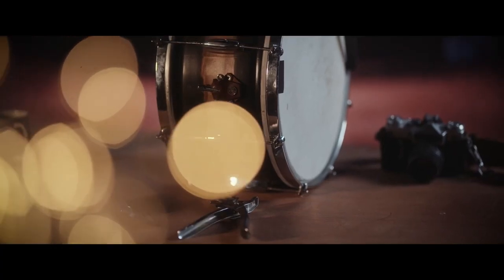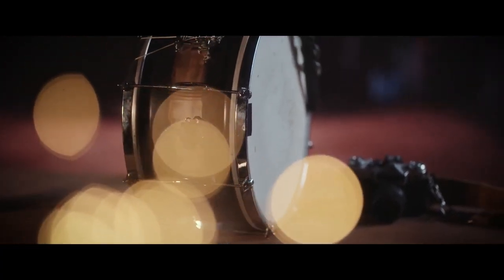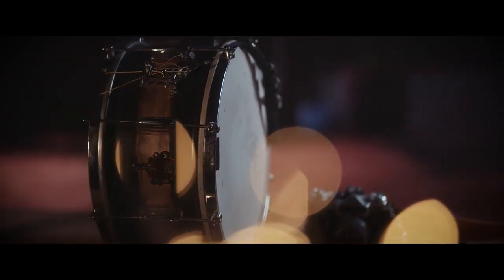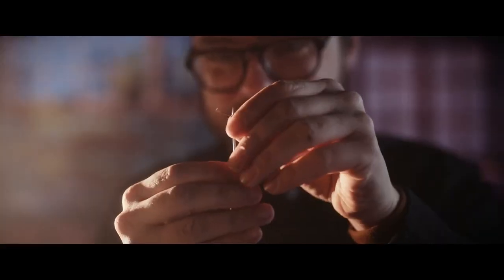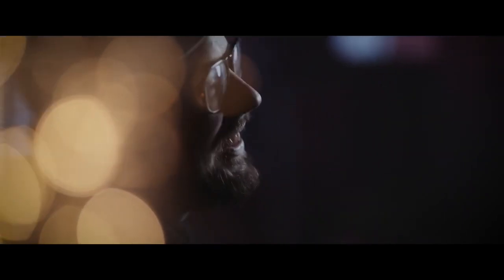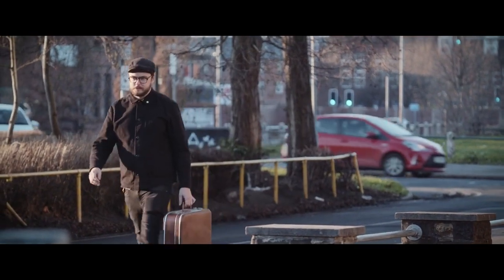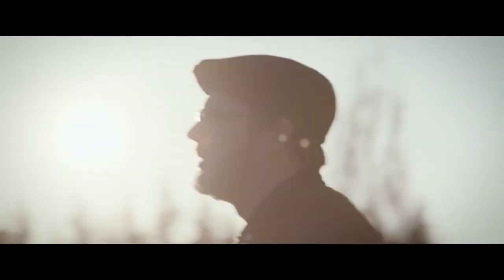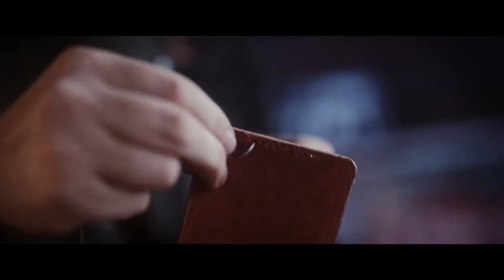Aesthetic Interview in an XR Environment | Aximmetry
Created by i4studios